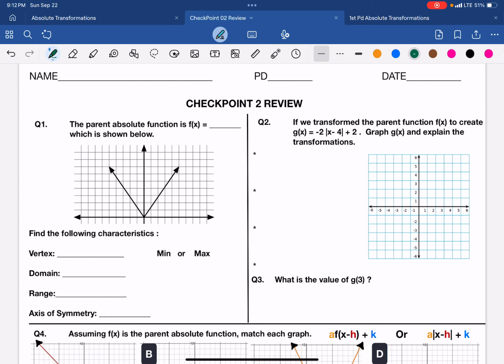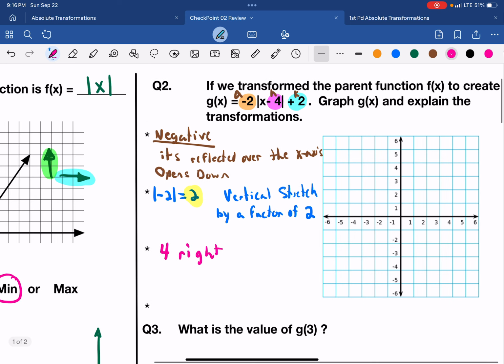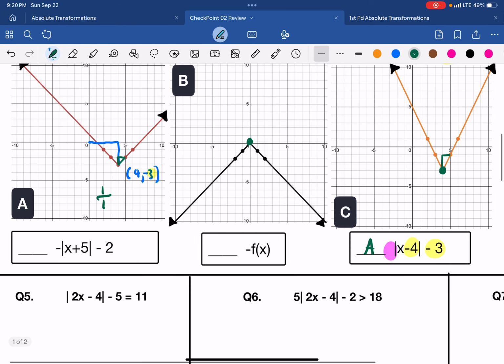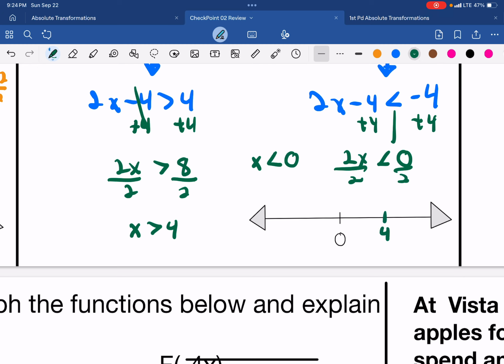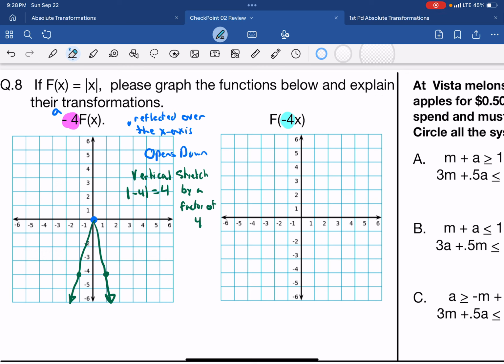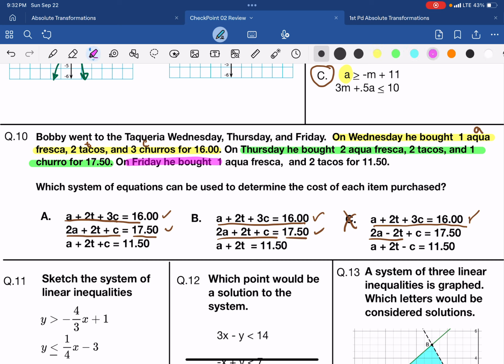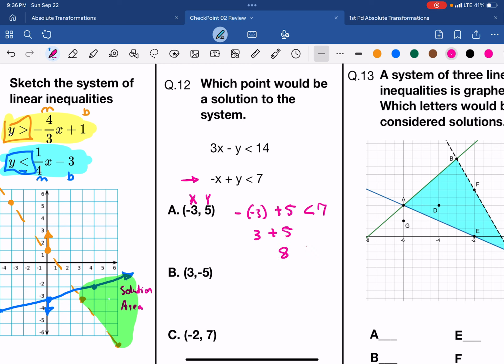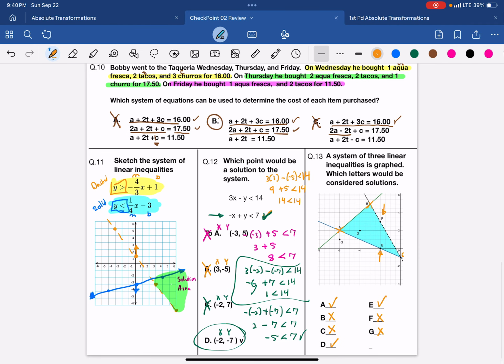Checkpoint 2 Review